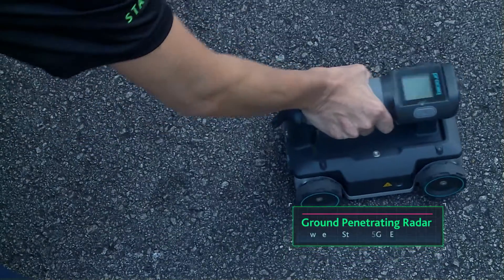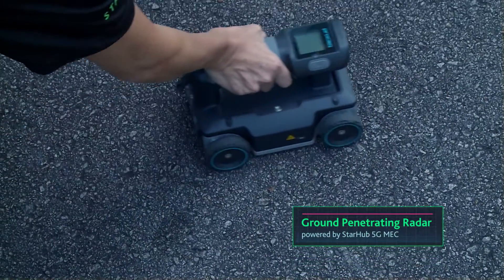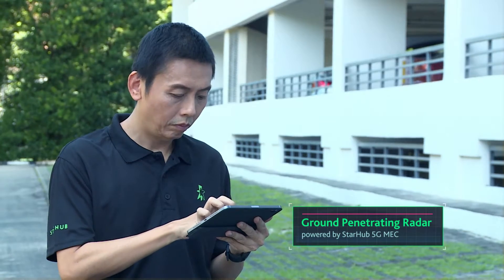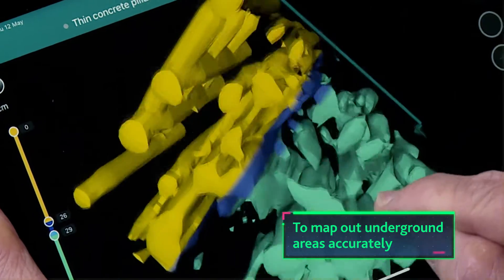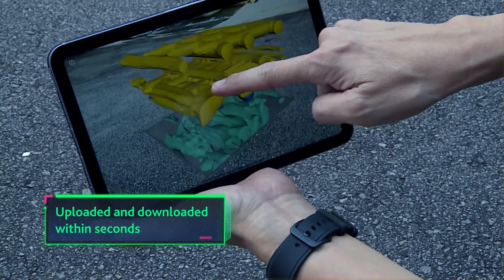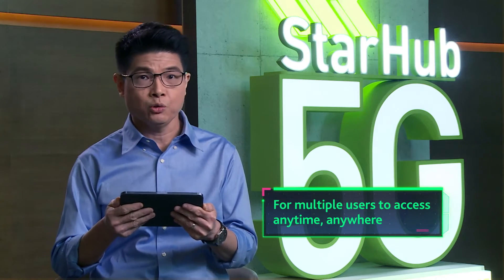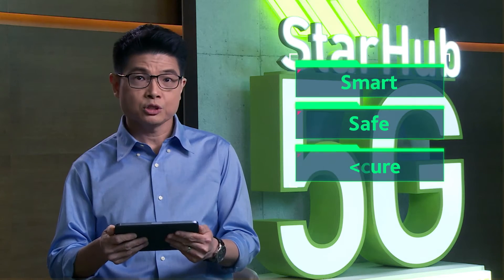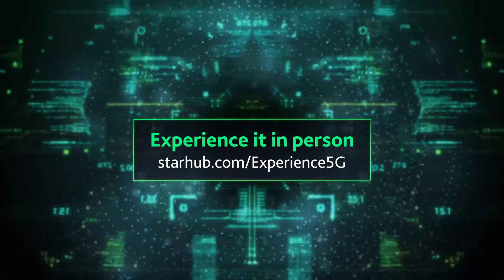Ask StarHub Experts: Underground Mapping | StarHub Business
With 5G Multi-access Edge Computing (5G MEC) and its high bandwidth capabilities, underground mapping can be done over a wide area, where the large imaging file can then be uploaded and downloaded almost instantly. This helps prevent damages and related costs to underlying structures and excavation machinery.